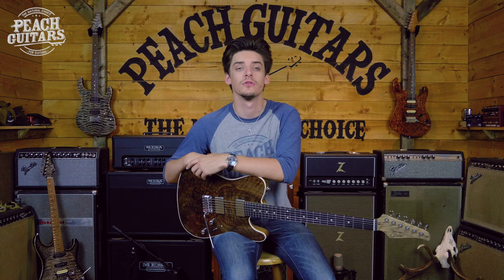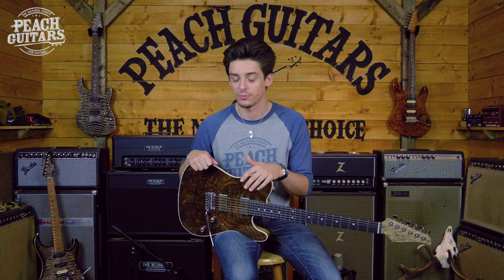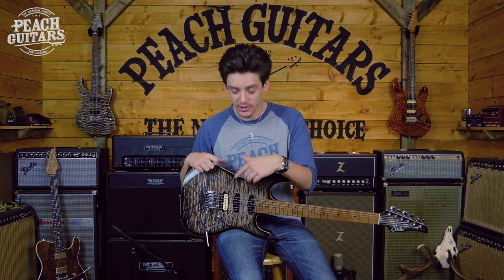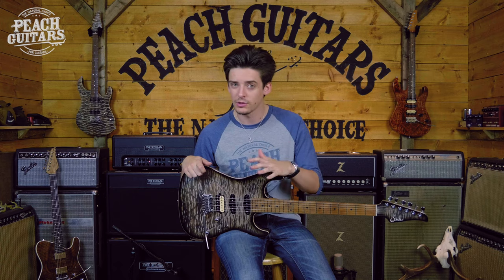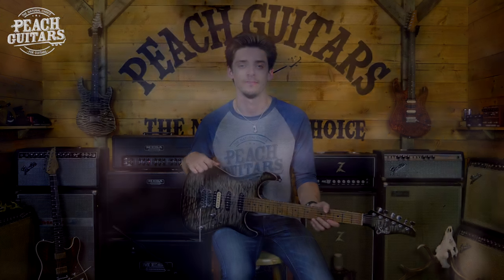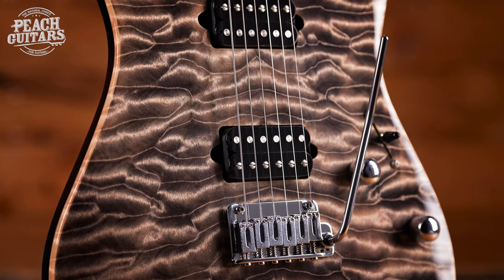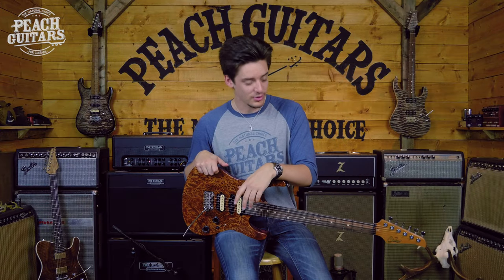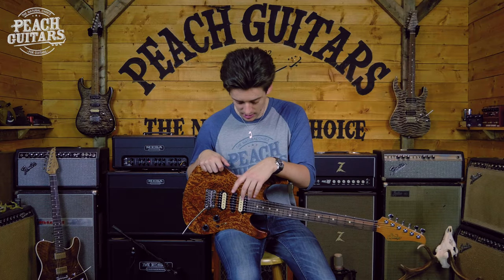An Introduction To...Suhr Custom Models at Peach Guitars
Here at Peach we have a stunning collection of Suhr Custom model guitars. This one-off models offer jaw-dropping wood combinations on standard Suhr models.

In this video, Jack gives an overview of what makes Suhr Custom models so special, and why we love them so much!